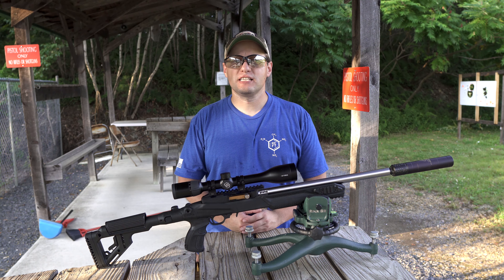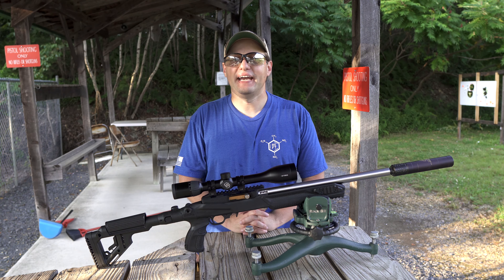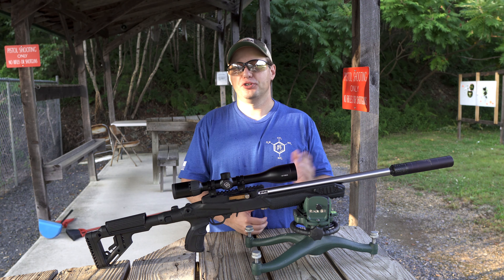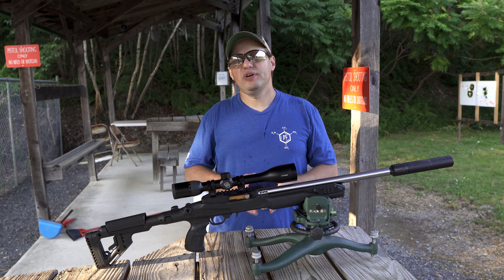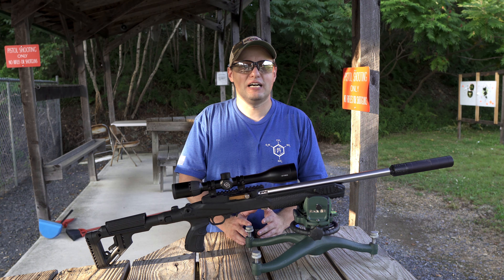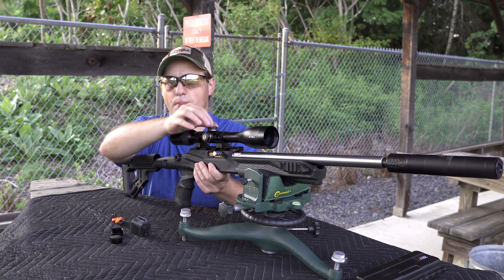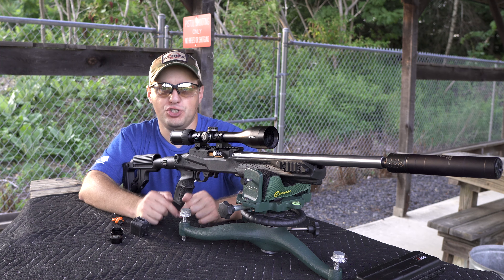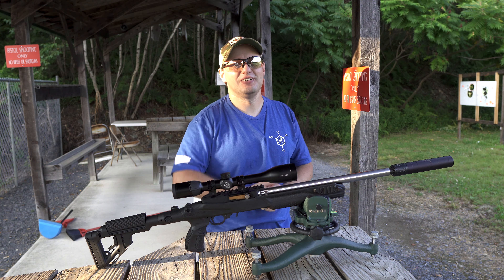Styrka S5 4.5-14x44 Rifle Scope - Best $300 Rifle Scope!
In this video we take a deep dive into the Styrka S5 4.5-14x44 rifle scope.  The Styrka S5 is a feature packed scope for hunters, target shooters and gun owners new to precision shooting.   Styrka S5 4.5-14 rifle scope is available in a variety of reticle choices including a standard illuminated plex reticle, a mildot reticle and the BDC reticle designed to work with the Styrka Ballistics app!

Model featured is ST-93041

You can find the various Styrka Riflescopes and Binoculars below...
Styrka S7 4.5-14x44
Styrka S5 Scopes
Styrka S3 Scopes

Lyman Trigger Pull Gauge
Caldwell The Rock BR Adjustable Rest
Caldwell TackDriver Bag
Frankford Arsenal M-Press
Lyman Brass Smith Victory Press